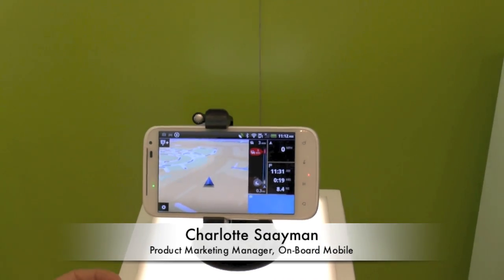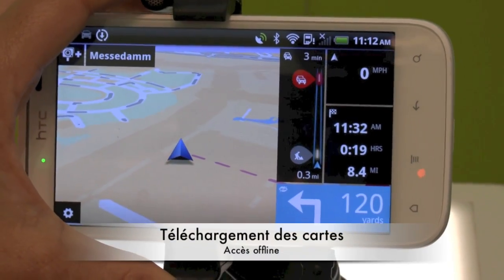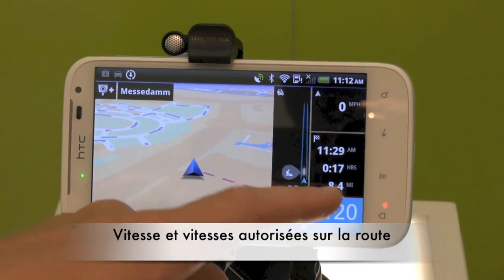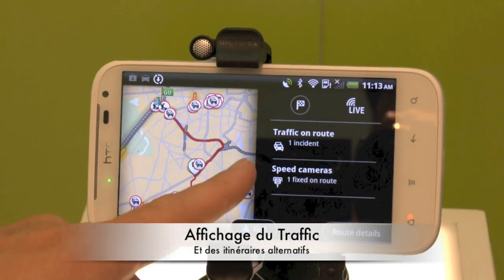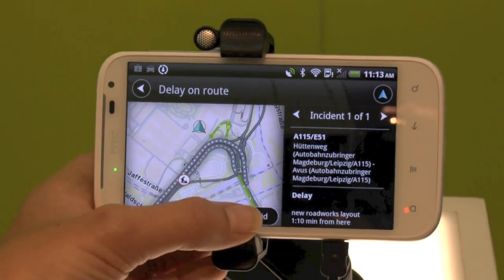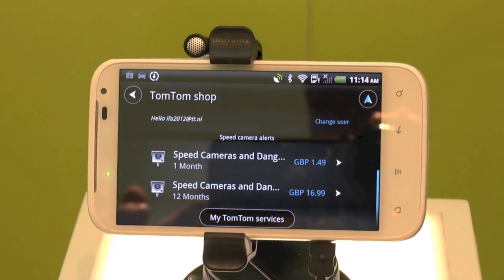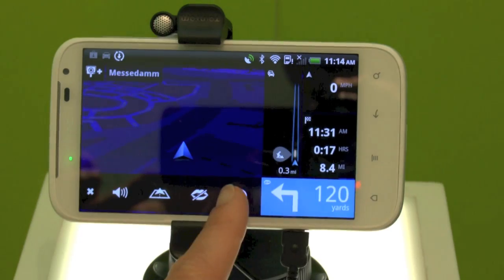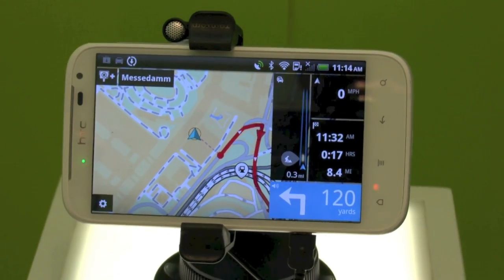Nouvelle application TomTom // IFA 2012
Aperçu (en anglais) de la nouvelle application Android de TomTom, prévue pour Octobre